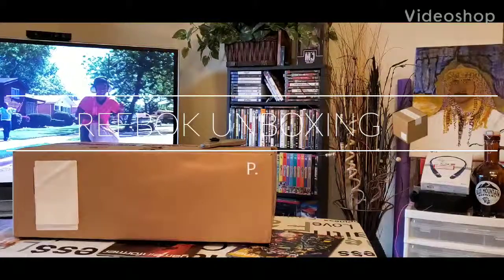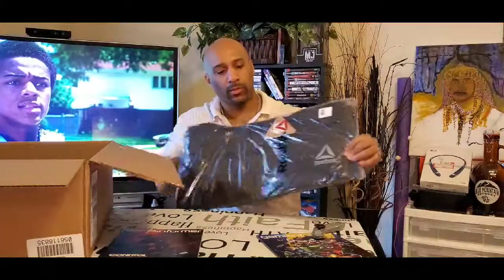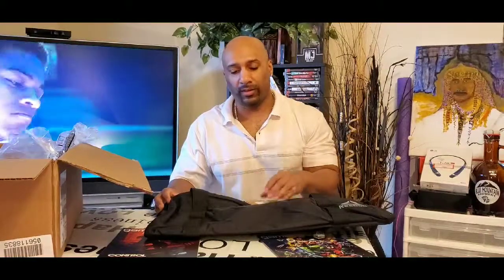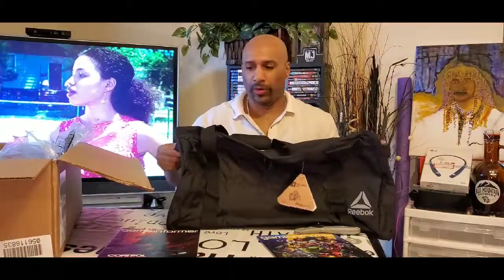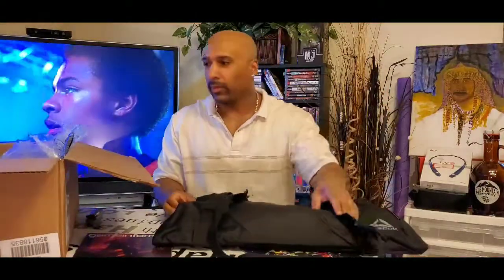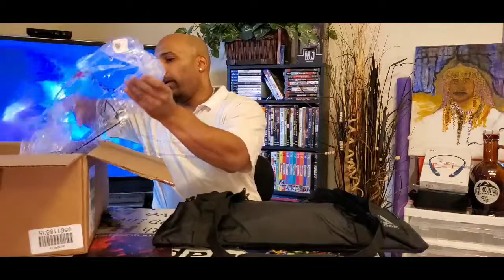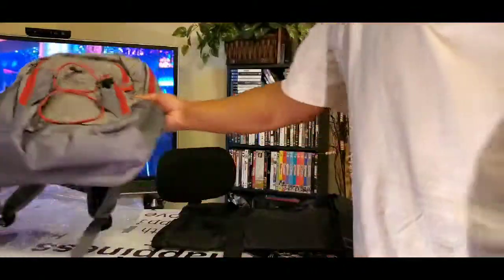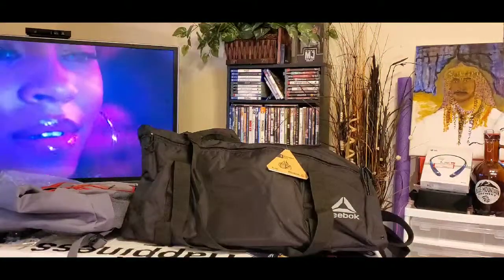Reebok 26in Work Gym 🏋️‍♂️ Duffle Bag & Backpack - Unboxing